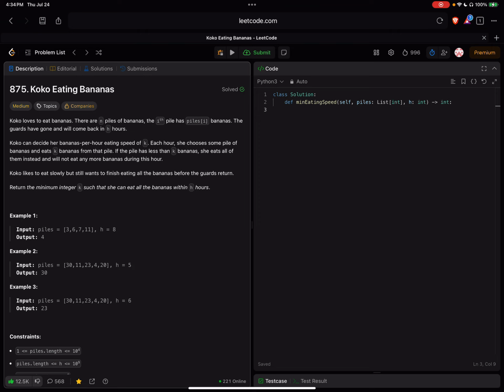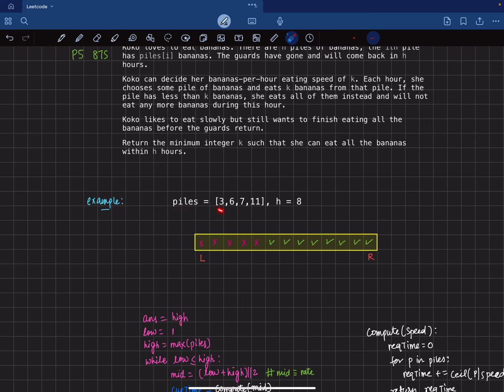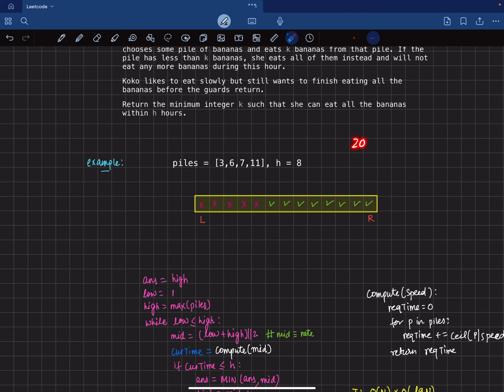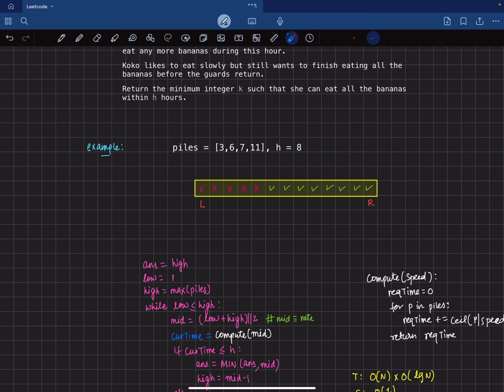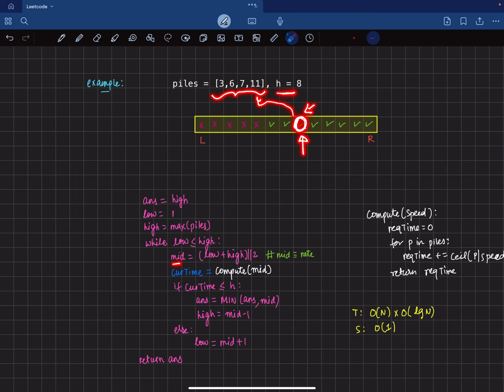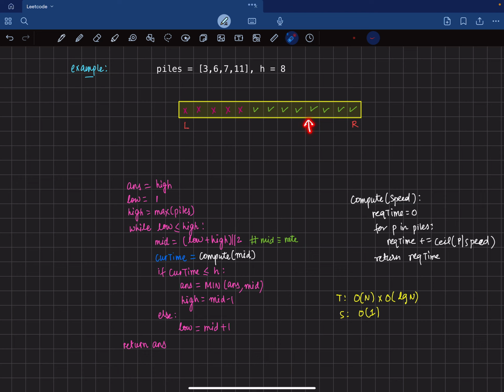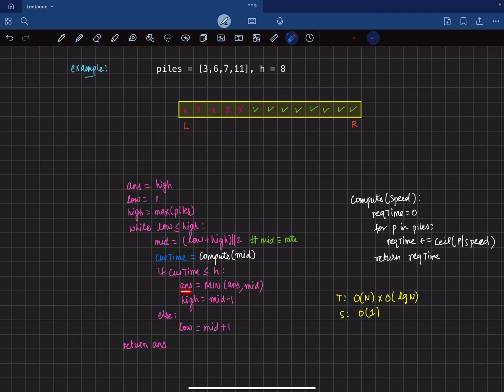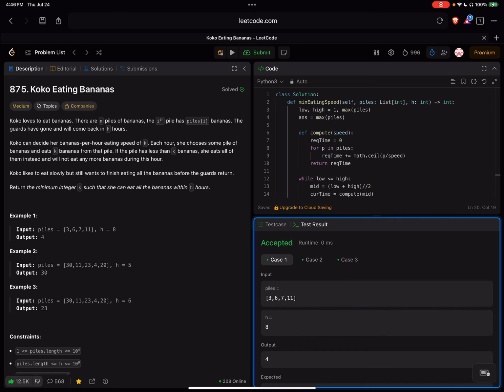LeetCode 875: Koko Eats Bananas (Search Space Binary Search) - Day 6 | Ace FAANG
🔍 Solving LeetCode 875: Koko eating bananas as part of my

✨ Follow the entire 30-day grind:
Day 1: Sliding Window & Strings
Day 2: Two Pointers & Partition
Day 3: Prefix/Suffix Arrays
Day 4: Strings
Day 5: Stacks
…and coming up: Trees, DP, Graphs, and full mocks.